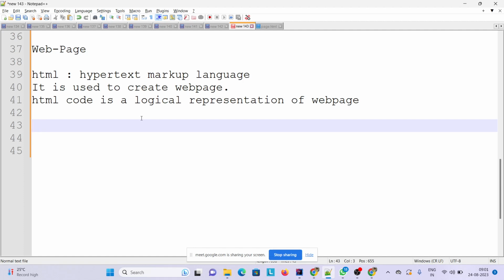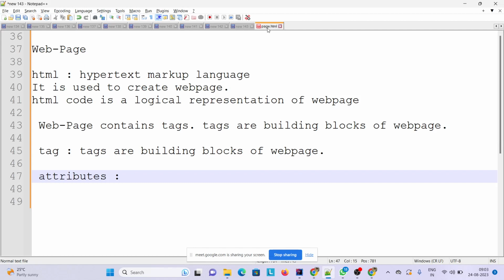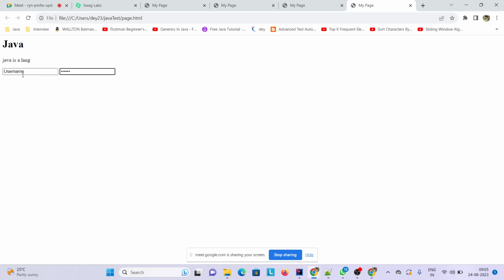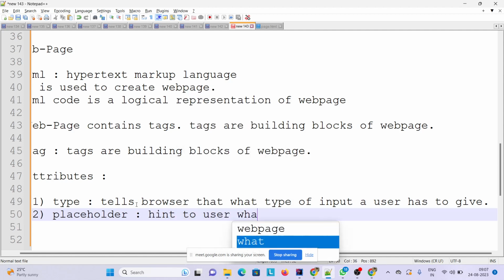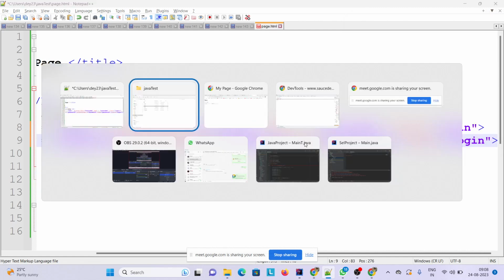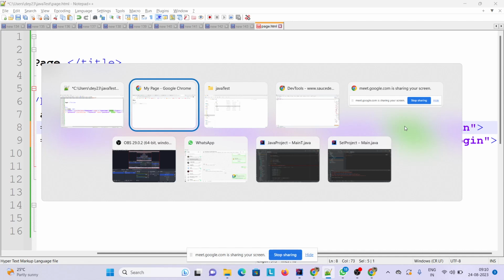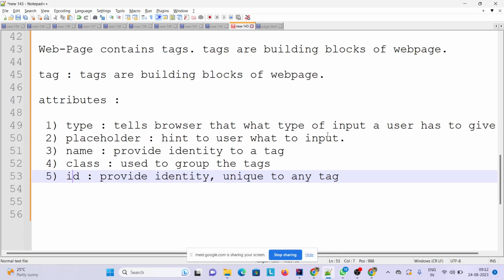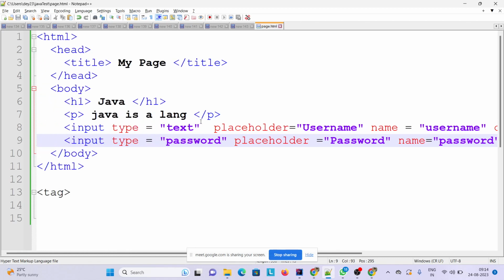Webpage Fundamentals: Navigating the Basics